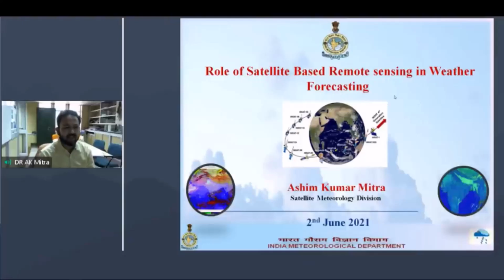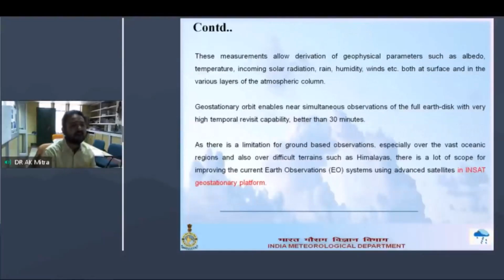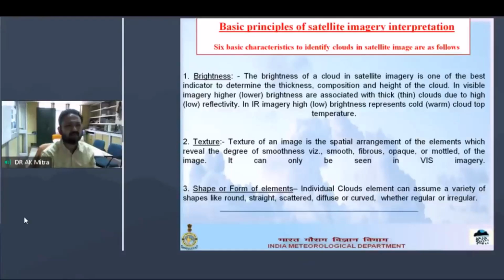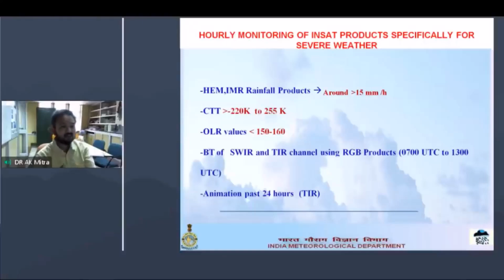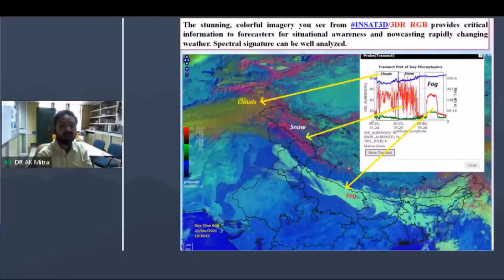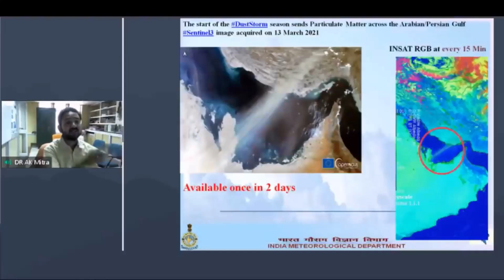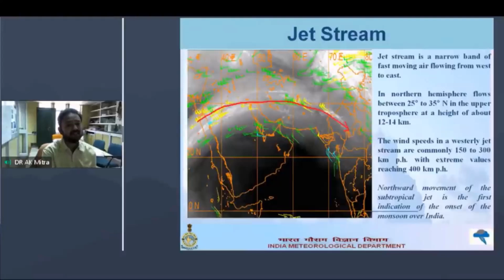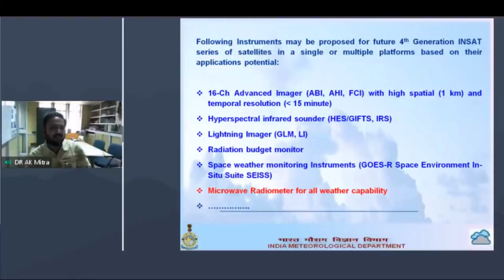Use of satellite data products in operational weather services Dr. A. K. Mitra,